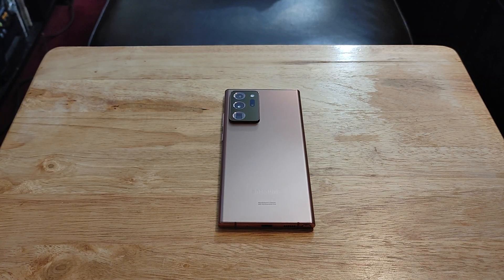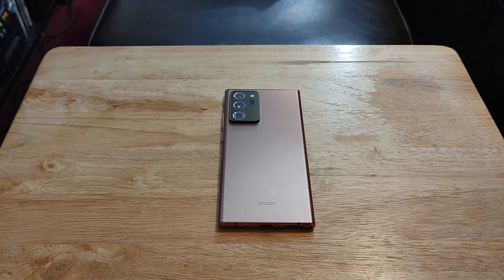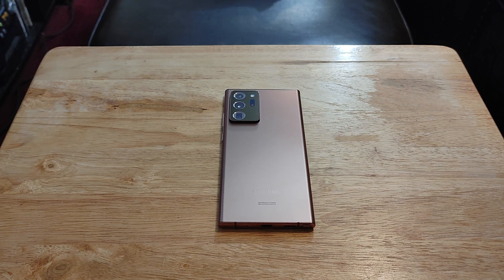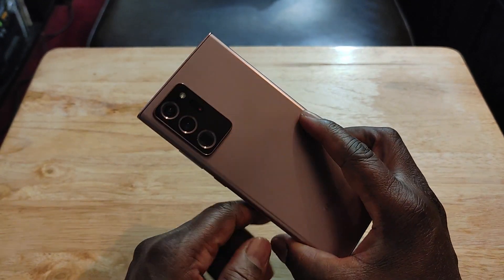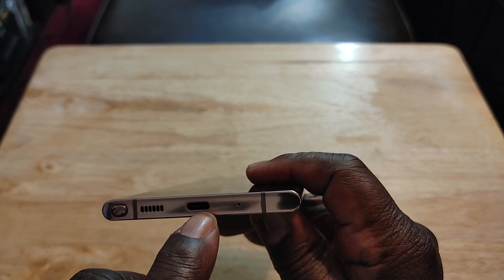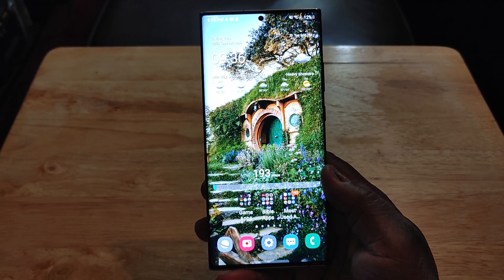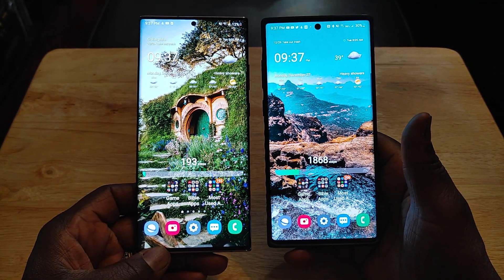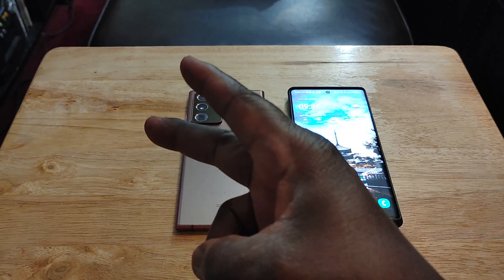My First Impressions of"The Samsung Galaxy Note 20 Ultra"